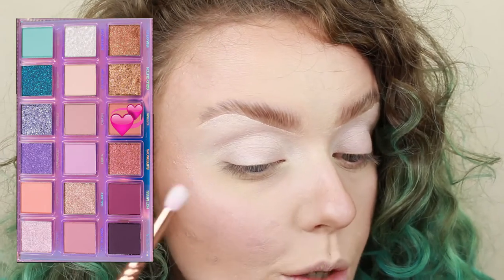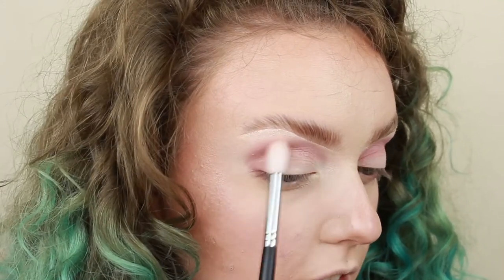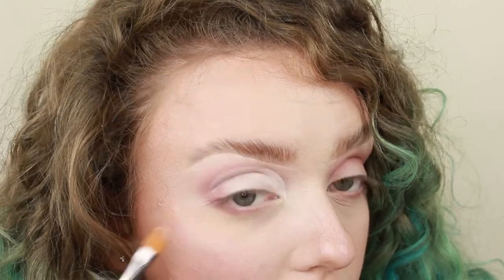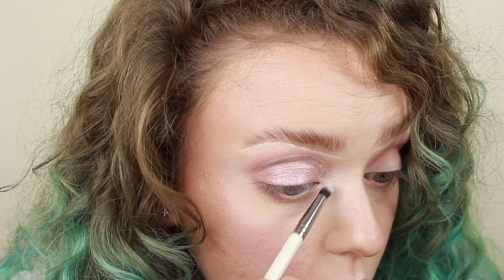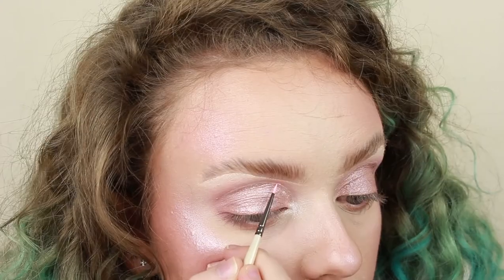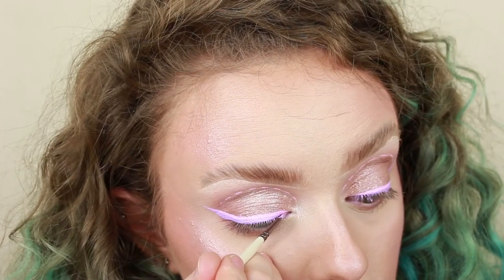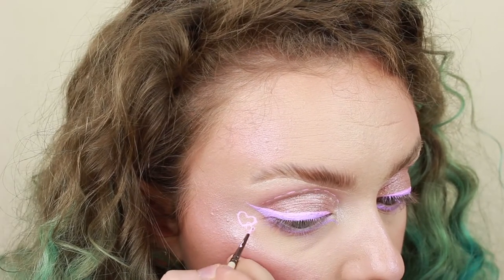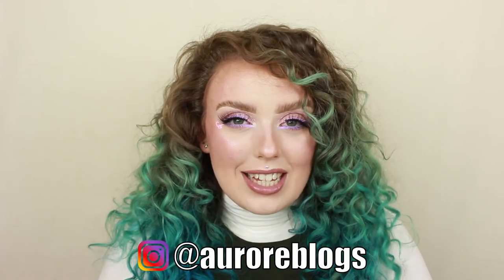Recreating makeup a subscriber drew for me! Part 1 | Auroreblogs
What's on my face (products with a 🎁 are gifted) :

Face

**Clinique Beyond Perfecting Foundation in Breeze
**Revolution Conceal & Define Infinite in C5
**Revolution Eye Bright Setting Powder
**Mac Mineralize Skin Finish in Light
**Revolution Bronzer Reloaded in Holiday Romance
**Revolution x Patricia Bright Face Palette in Moonlight Glow
**Makeup Obsession Pinky Promise Blush Palette
**I Heart Revolution Elixir Glow Mini Chocolate Palette
**I Heart Revolution Vanilla Bean & Coconut Fixing Spray

Eyes

**Beauty Bay Pastel Eyeliner in Aurora
**Revolution 5D Lash Mascara
**Nyx Lift & Snatch Tinted Brow Pen in Taupe

Lips

**Mua Velvet Matte Long Wear Liquid Lipstick in Anti-Gravity
Fenty Beauty Gloss Bomb in Confetti

**Zoeva 231
**Sigma E36

Amazon Essentials

Rhinestones

**White pearls

**Reusable cotton pads

Equipment

Canon 700D
RPGT Photography Softbox
Rode VIDEOMICPRO | On Camera Microphone

Music